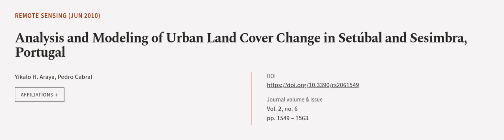Analysis and Modeling of Urban Land Cover Change in Setúbal and Sesimbra, Portugal | RTCL.TV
### Keywords ###

### Article Attribution ###
Title: Analysis and Modeling of Urban Land Cover Change in Setúbal and Sesimbra, Portugal
Authors: Yikalo H. Araya ,and Pedro Cabral
Publisher: MDPI AG
DOI: 10.3390/rs2061549

### Video Timestamps ###
0:00:00 - Summary
0:00:55 - Title
0:01:00 - Outro
0:01:05 - End